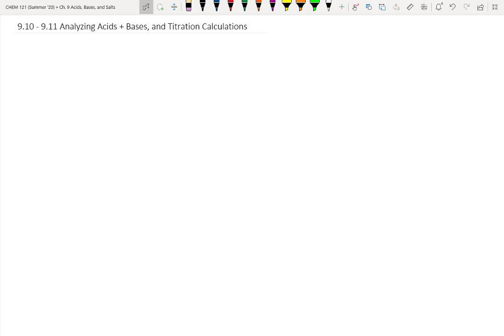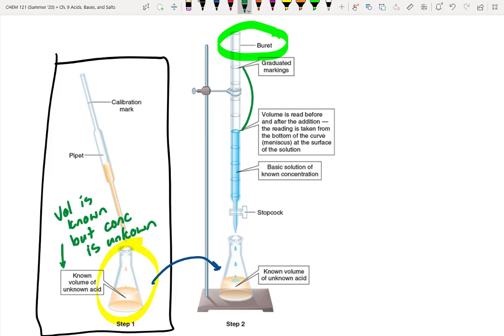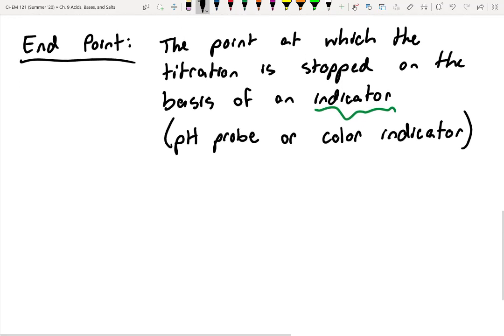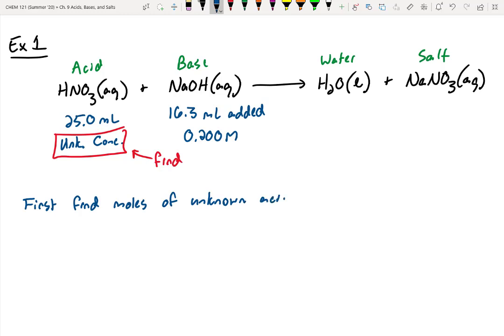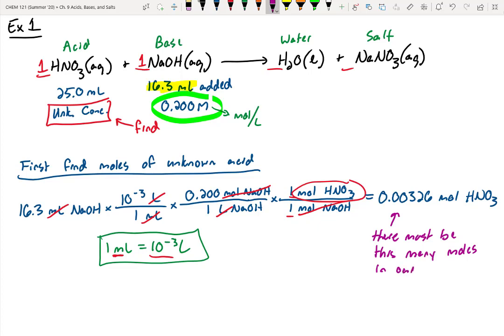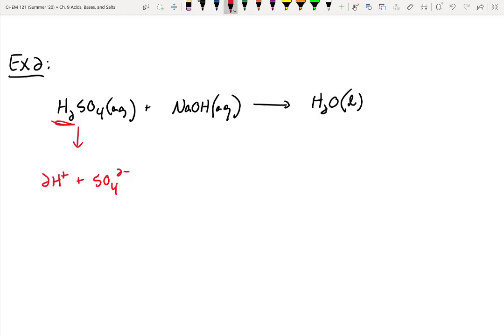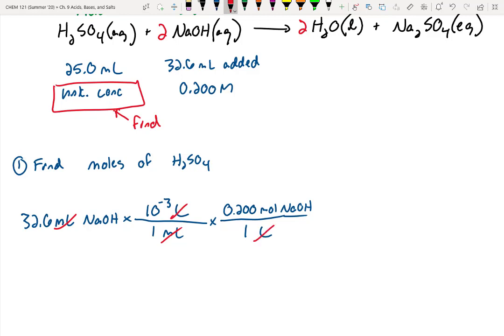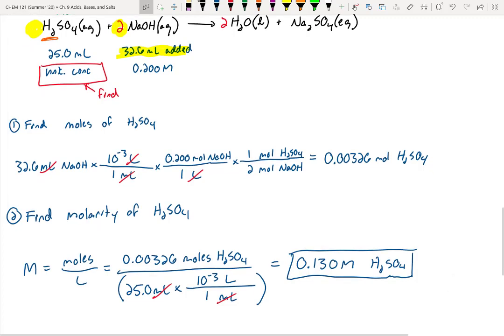9.10 - 9.11 Analyzing Acids/Bases, and Titration Calculations